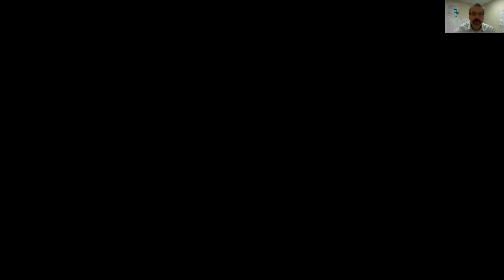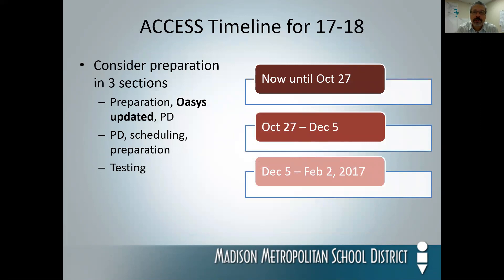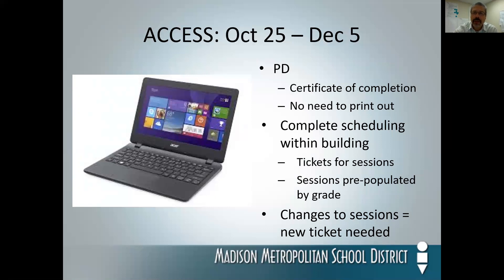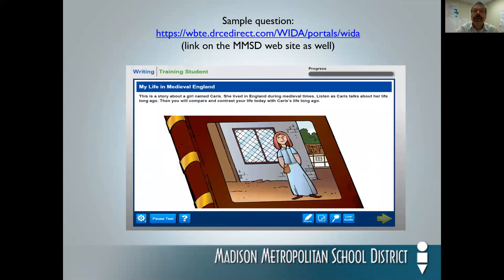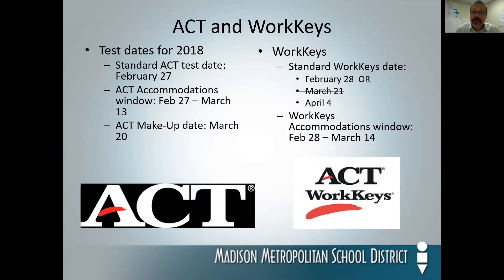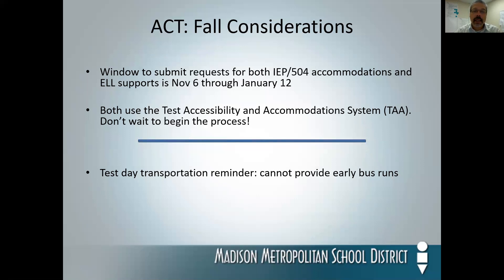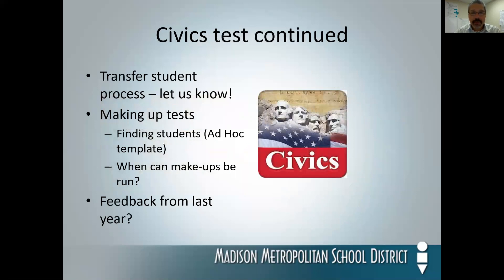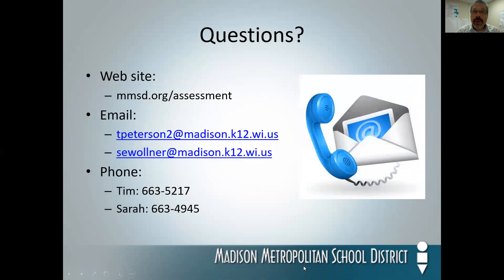HS Implementation mtg Oct 2017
Duplicate of the meeting held on Oct 18, 2017 for High School assessment coordinators.